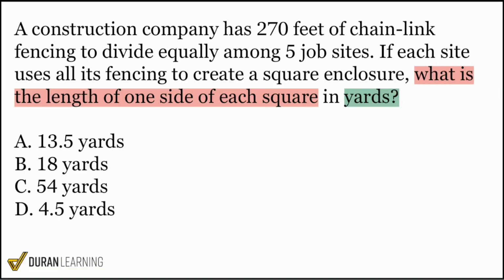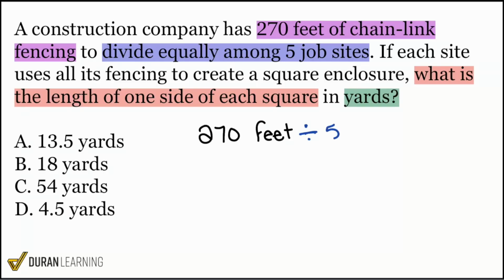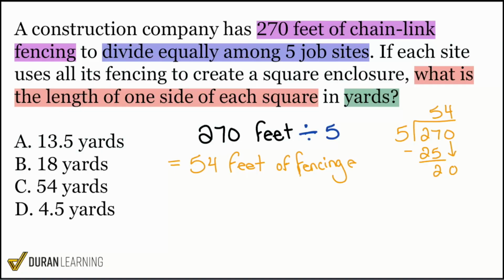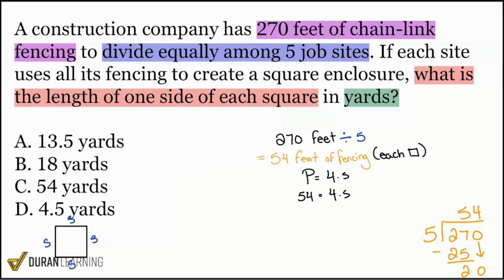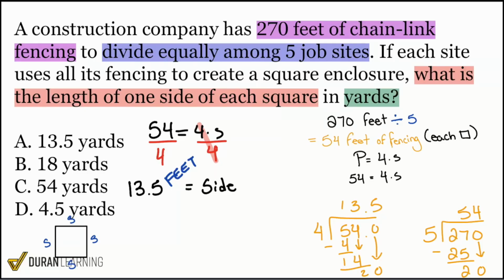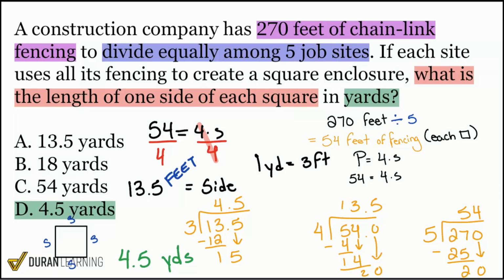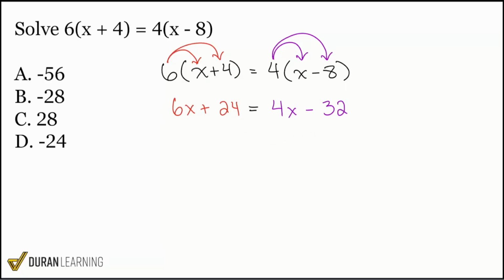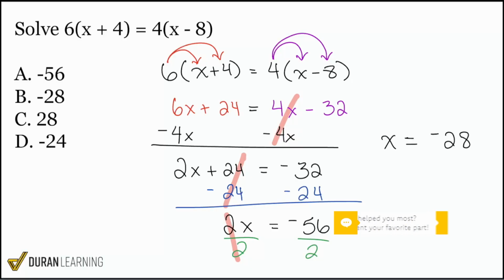ASVAB Math Mastery: Area, Perimeter & Linear Equations Explained (Full Solutions!)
Struggling with ASVAB math questions? In this video, we break down two of the most common types of problems you'll see on the ASVAB: area and perimeter word problems, and solving linear equations. Whether you're prepping for the Arithmetic Reasoning or Mathematics Knowledge sections, you'll learn step-by-step strategies to boost your confidence and accuracy on test day!

Here's what you'll tackle in this session:
- [0:00] Dividing 270 feet of fencing among 5 job sites & finding the side length of a square enclosure (Area and Perimeter)
- [7:21] Solving the linear equation 6(x + 4) = 4(x - 8)

Coach Anderson walks you through each problem, explaining key concepts and test-taking tips.